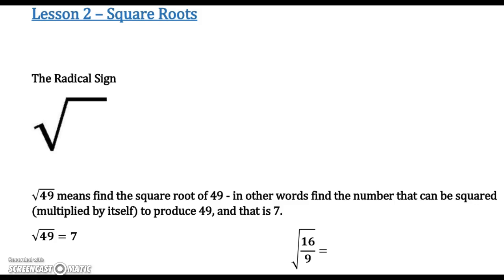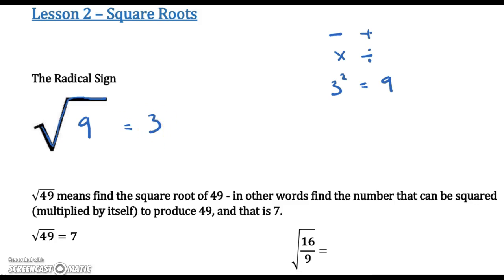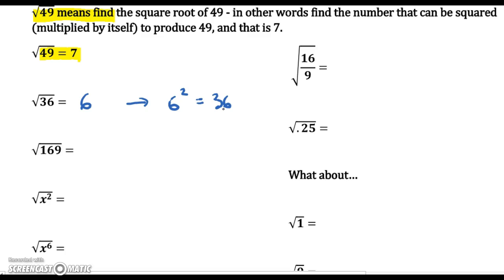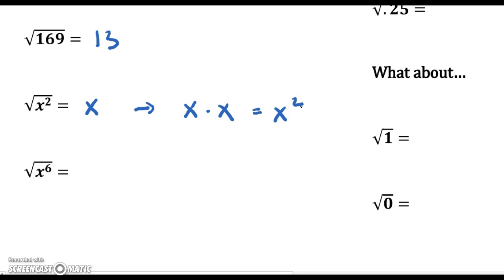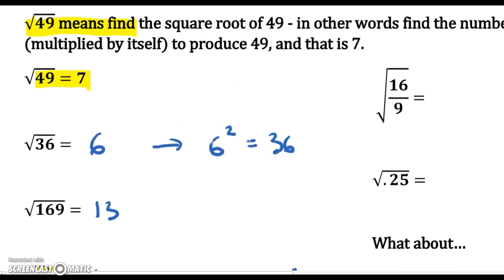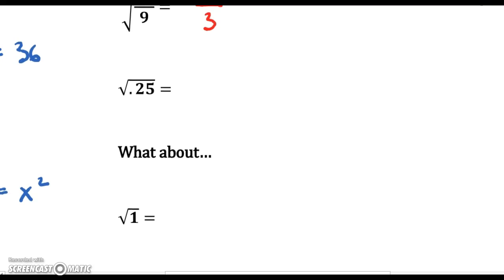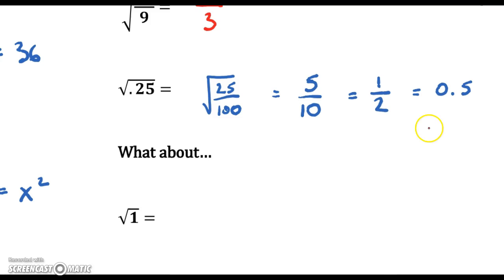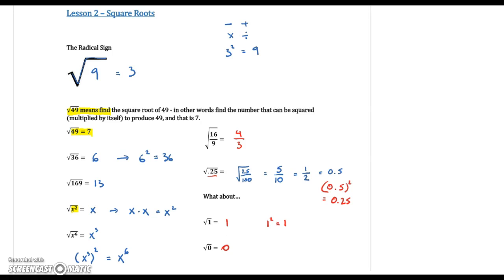Lesson 2 - Square Roots